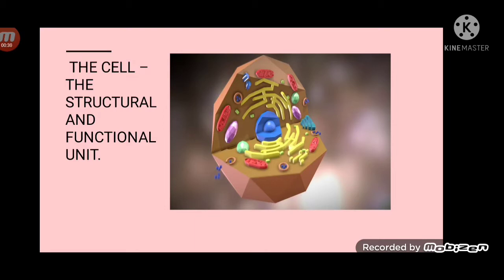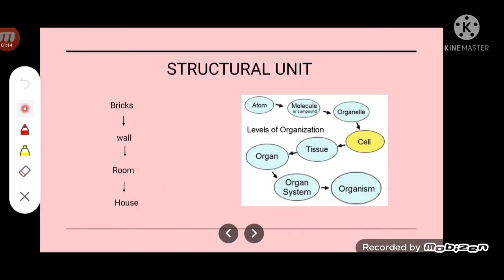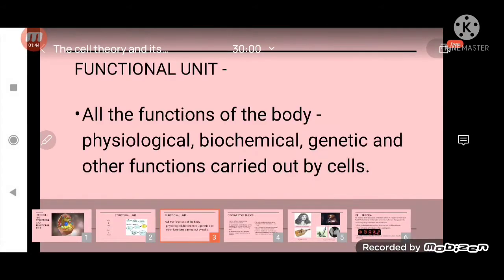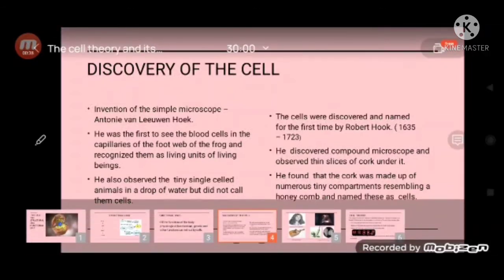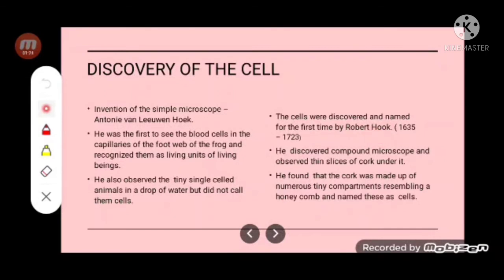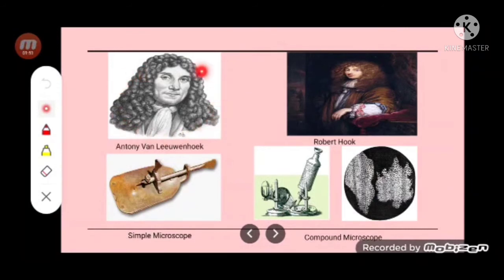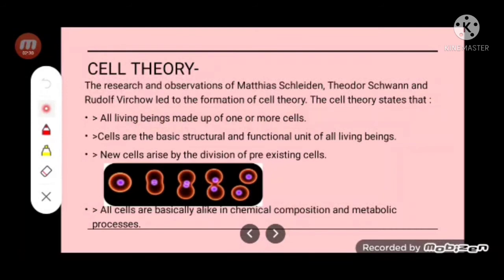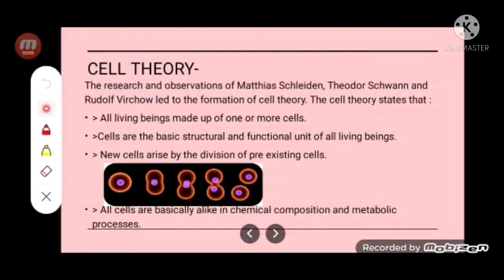The Cell theory and it's discovery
Hi guys!!!